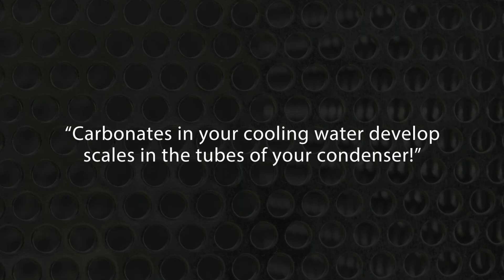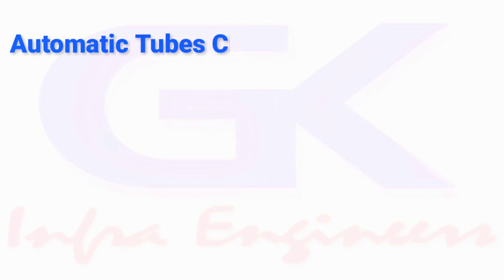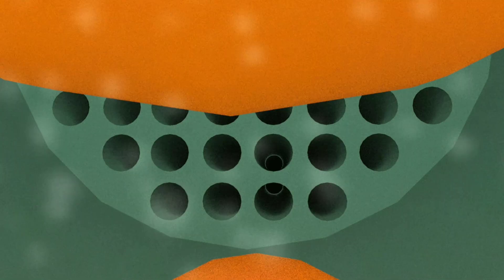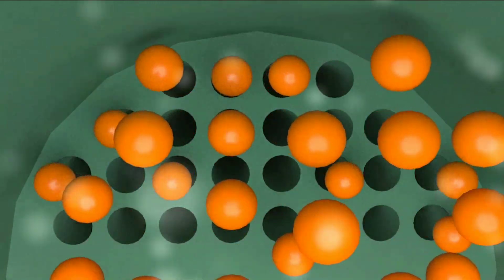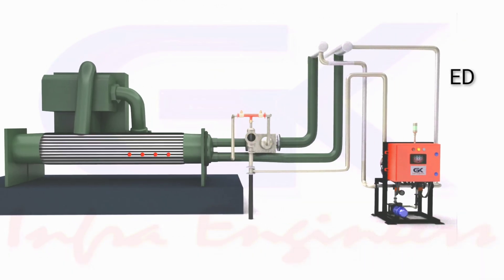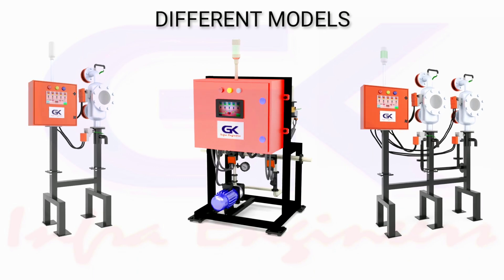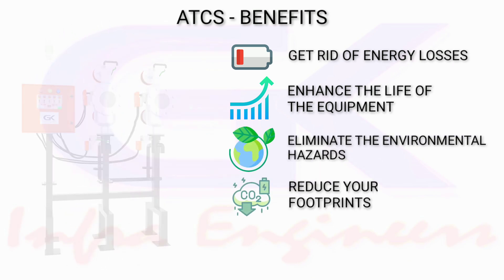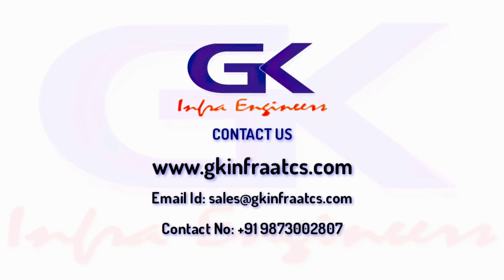Automatic Tube Cleaning System || Improving Chiller Efficiency By GK Infra Engineers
Established in the year 2012, GK INFRA ENGINEERS having business verticals in Contracting, Energy Auditing and Manufacturing.
GK INFRA ENGINEERS has introduced its own designed Automatic Tube Cleaning System in the early month of 2018, since then GK Infra Engineers is the fastest-growing supplier of Automatic Tubes Cleaning System / Condenser Tubes Cleaning System in India, having a big range of different models among WITH BOOSTER PUMP ATCS and PUMP LESS ATCS to suit all type of customer’s requirements.
Our ATCS components are from the Global Brands, having Most Stringent Specifications for selection of components, Maximum User-Friendly Features, Fastest Response for sales and services are the keys to our success.
We are Enjoying Continuous Business with most of the Major Chiller Manufactures that proves, Our Best Quality and Professionalism is our strength.